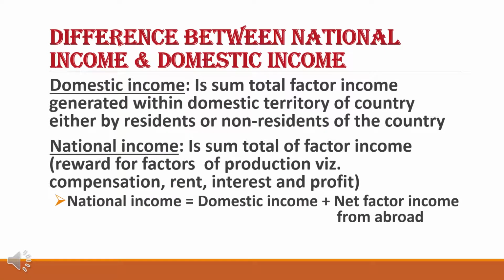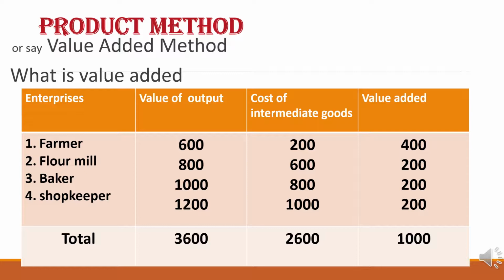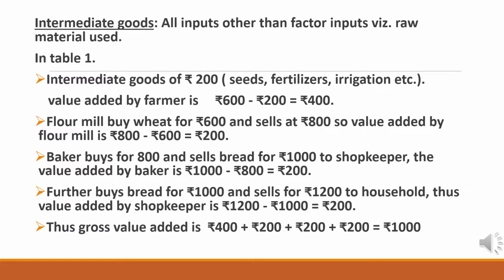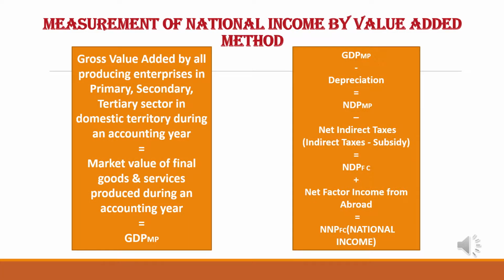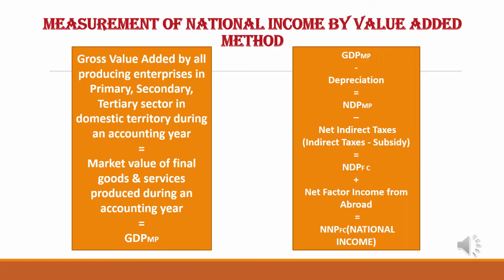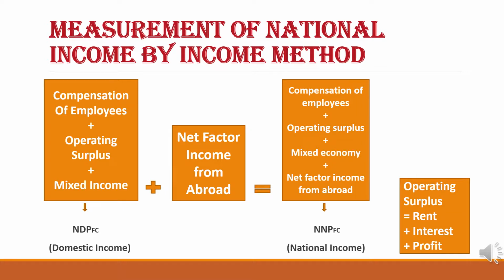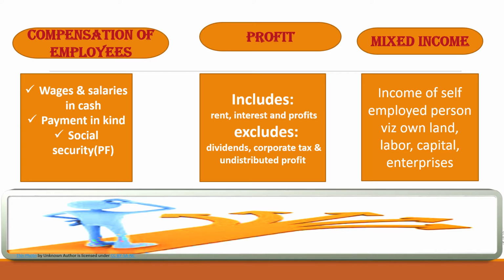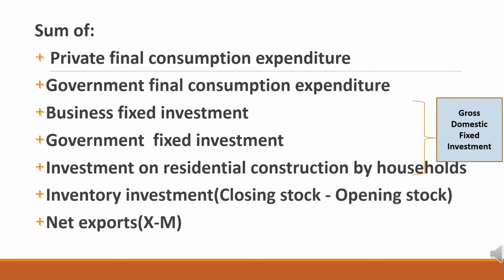calculation of national income